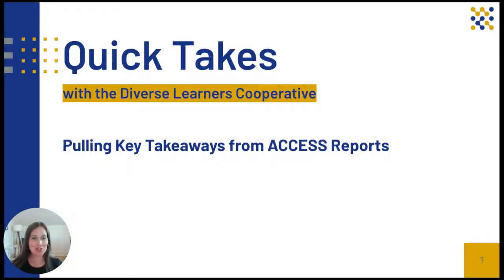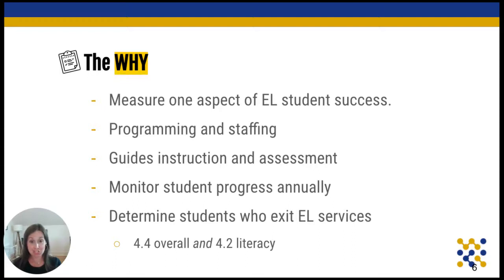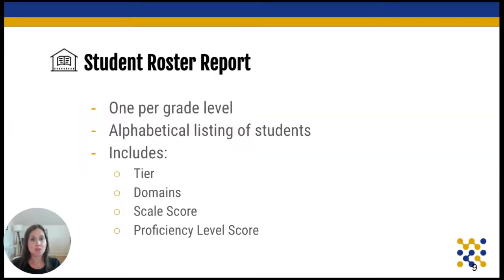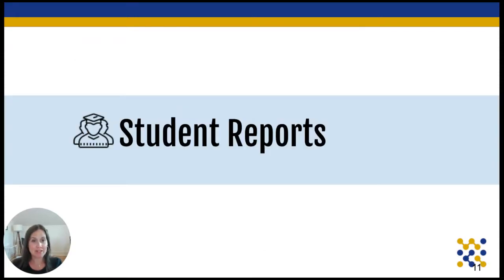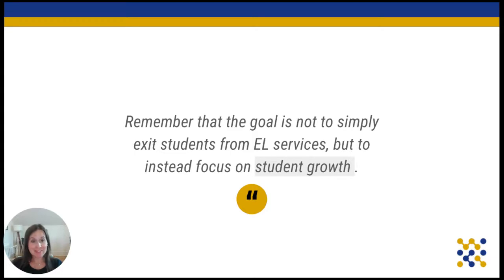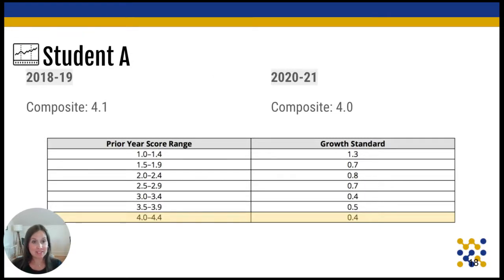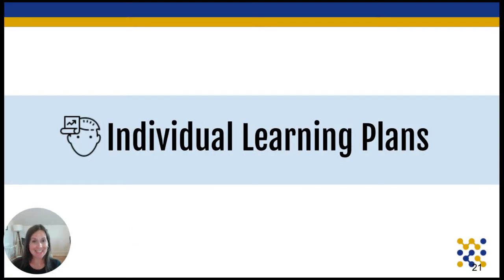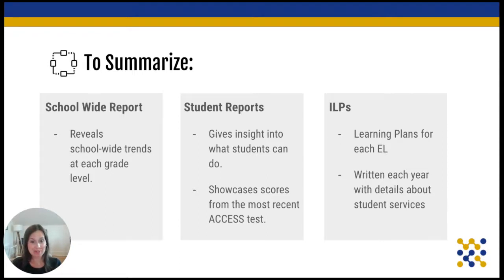Reading WIDA ACCESS Reports: DLC Quick Take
Do you have colleagues that work with your multilingual learners, but are not totally sure how to process their ACCESS data from the Spring? This video breaks down the ACCESS score reports and helps identify key takeaways you can find within the data.

Part of the DLC Quick Take series.